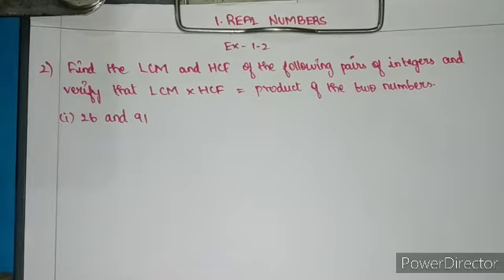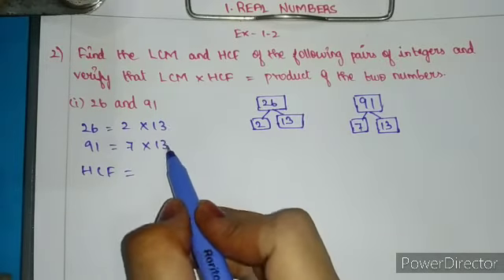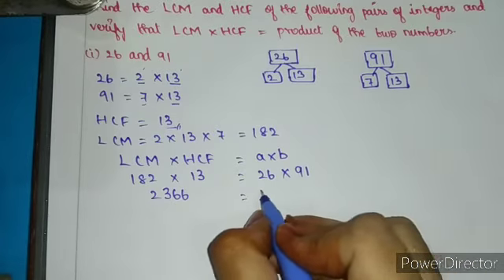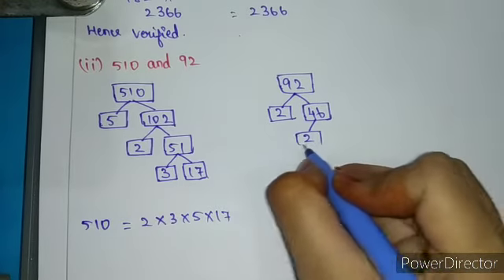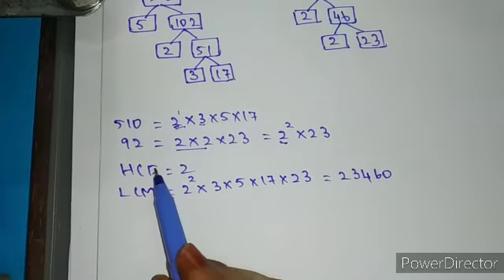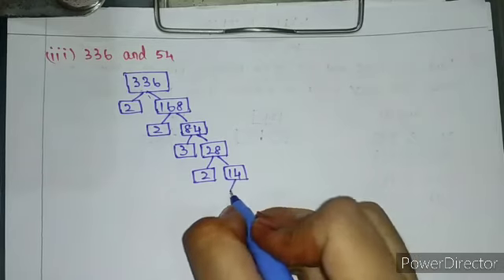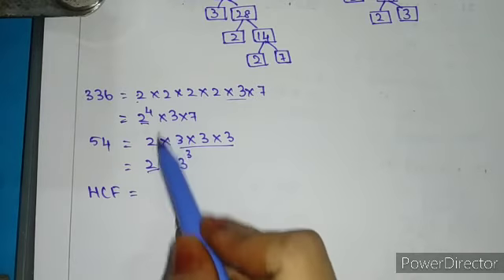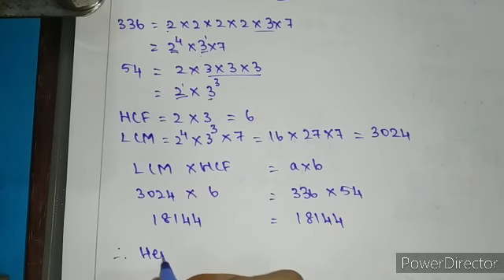Cbse | NCERT | Class 10 | Maths | Chapter 1 | Real Numbers | Ex:1.2- Find HCF and LCM of given nos.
This video describes the procedure of finding the HCF and LCM of a given pair of positive integers using the prime factorization method and to verify the answer using the given property  :

The product of LCM and HCF of two positive integers = product of the given numbers.